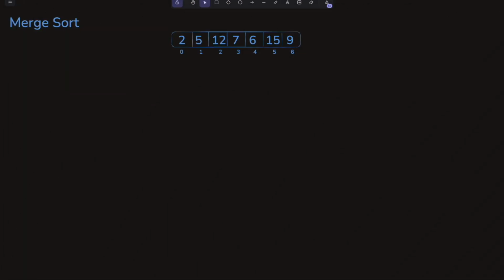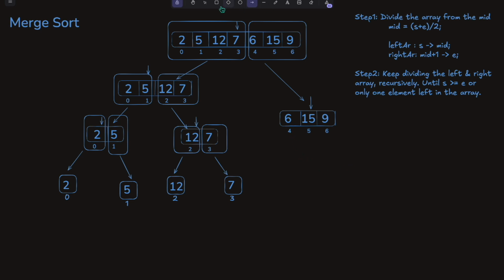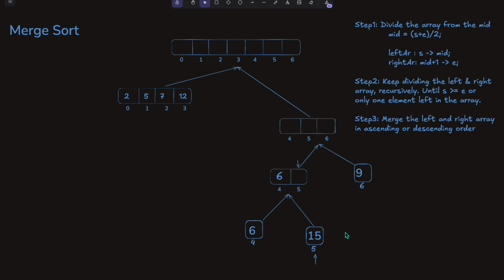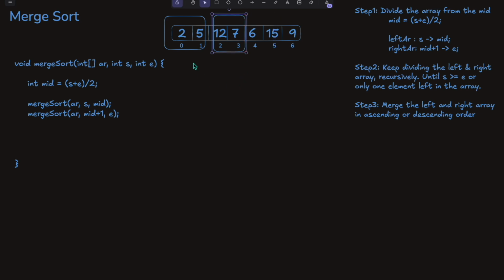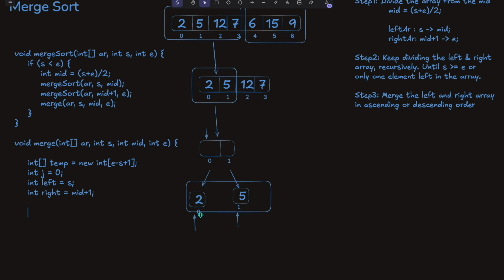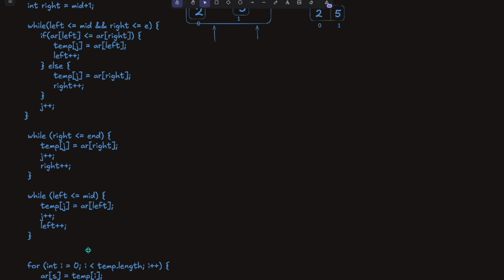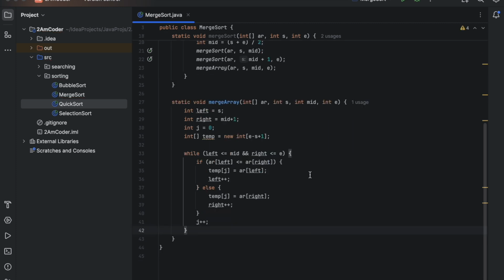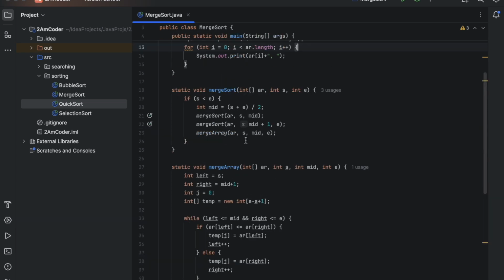#6 Merge Sort Algorithm | DSA Playlist in 2024 | 2Am Coder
🚀 Unlock the Power of Merge Sort! | Master Sorting Algorithms 🧠💻

Ready to level up your coding skills? 🔥 In this video, we’ll break down Merge Sort, one of the most efficient sorting algorithms out there! 🧩 Perfect for both beginners and pros, we’ll teach you how Merge Sort works with easy-to-follow examples, visuals, and tips! ✨

🔍 What you'll learn:

🌀 How Merge Sort’s divide-and-conquer strategy works
💡 Step-by-step breakdown of splitting arrays and merging them back
🚀 Why Merge Sort is so efficient (O(n log n)) compared to other algorithms
🌟 Whether you're preparing for coding interviews or brushing up on your algorithm skills, this video has everything you need to conquer Merge Sort like a pro! 💥